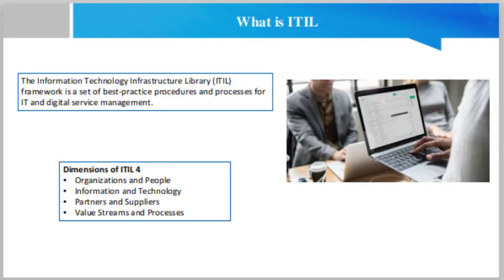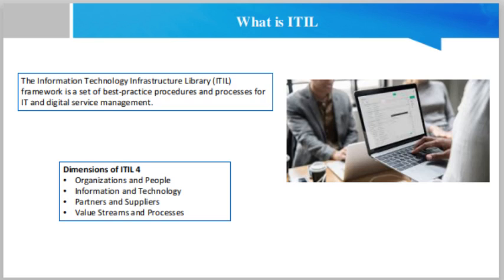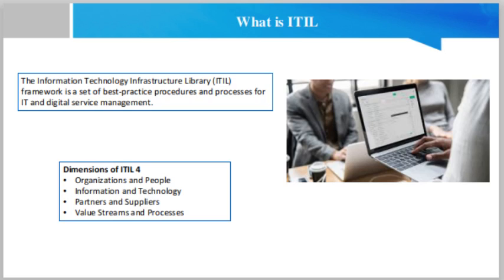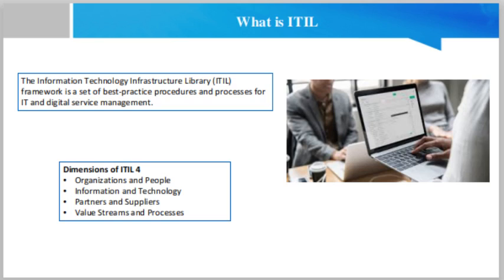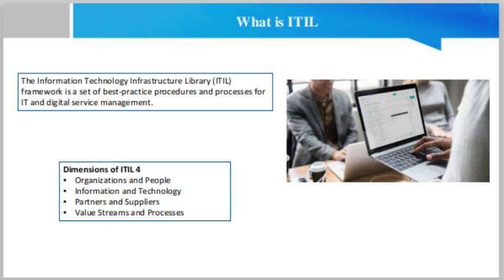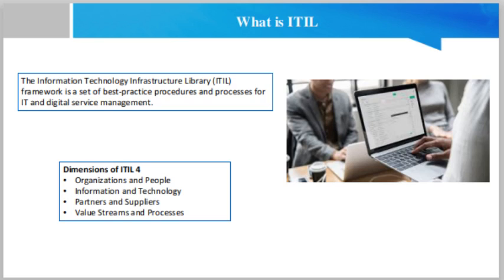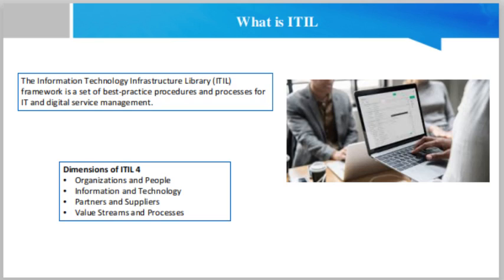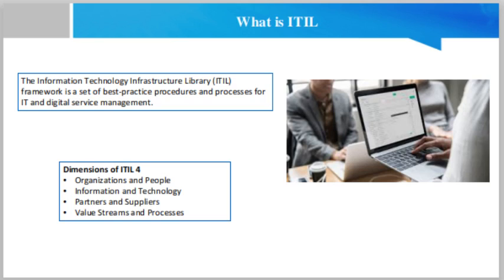What is ITIL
The Information Technology Infrastructure Library (ITIL) framework is a set of best-practice procedures and processes for IT and digital service management. It is a framework used by a huge range of organizations to ensure IT services are fully aligned to an organization's key goals. It's a vital tool in the modern digital workplace and provides a clear structure for achieving digital transformation. Its latest edition was launched in 2019, ensuring the framework provides solutions to the reality of today's IT service industry.